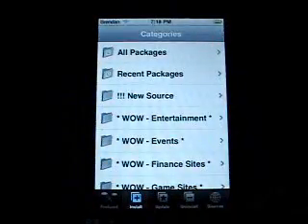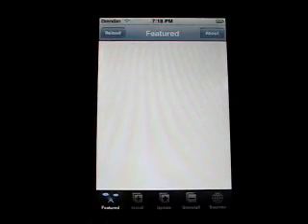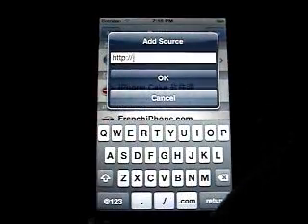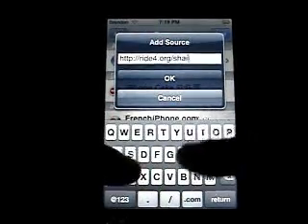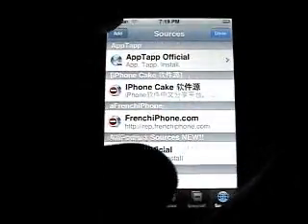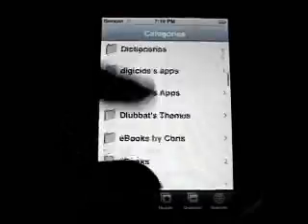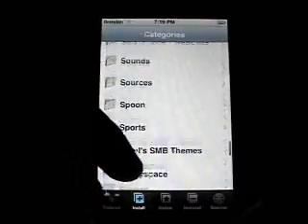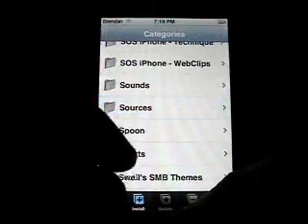how to get all sources in installer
in sources click edit add then type in the url " and hit ok and it will refresh and then hit sources and hit all sources it will take a while so dont think your ipod is froze!